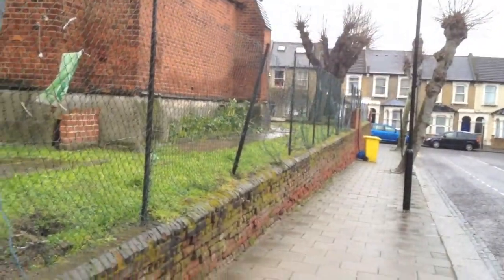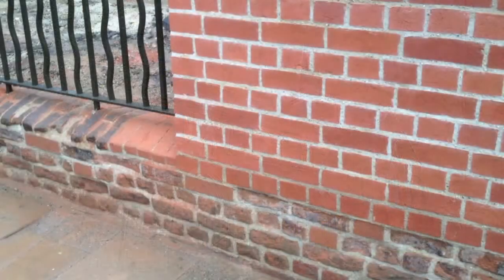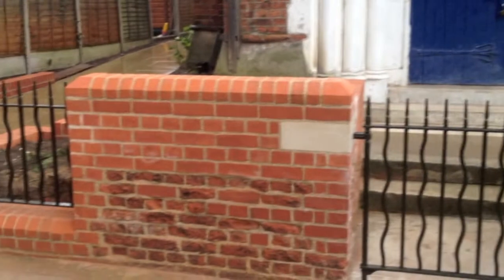Conservation of Walls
to see more on the projects featured in this video

Old walls offer us historic evidence if we learn to read them.  Some walls are listed as being of historic significance and should never be rebuilt, destroyed or even tampered with without very good reason, and even then only after detailed recording and analysis. The philosophy of wall repair is a battleground in the conservation world.